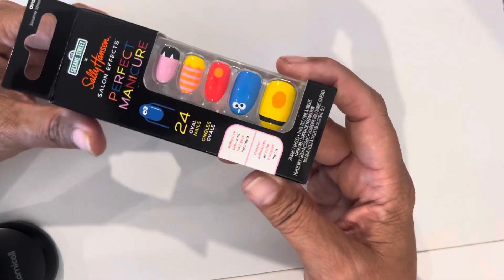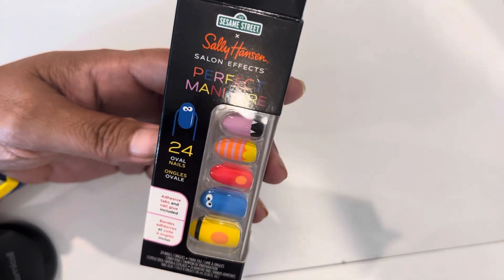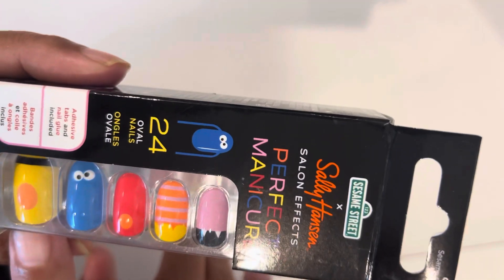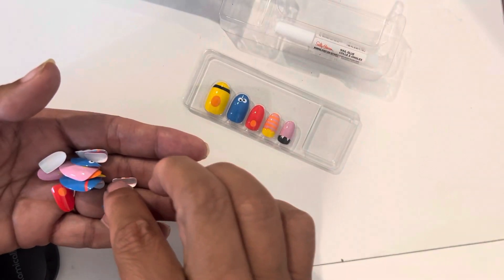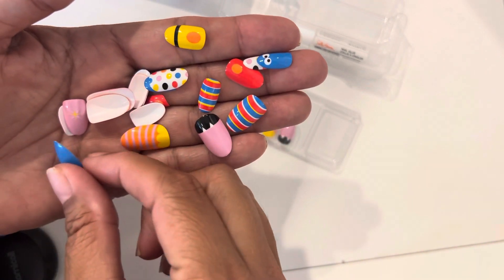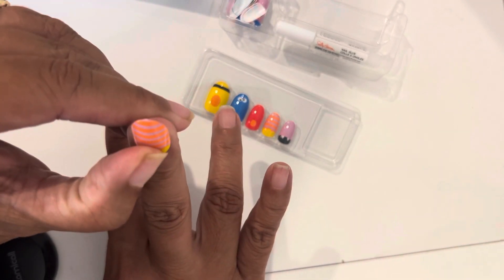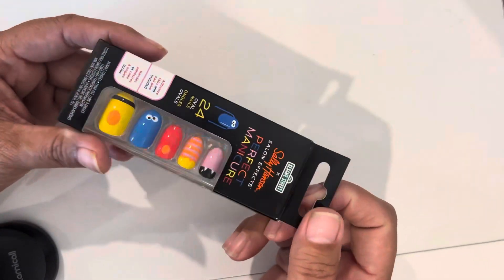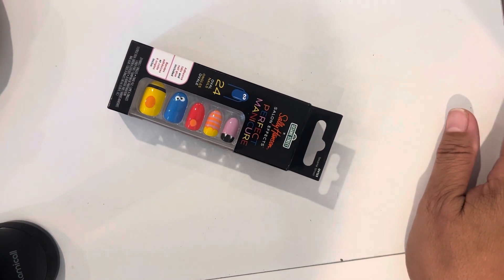Sally Hansen’s And Sesame Street Nails